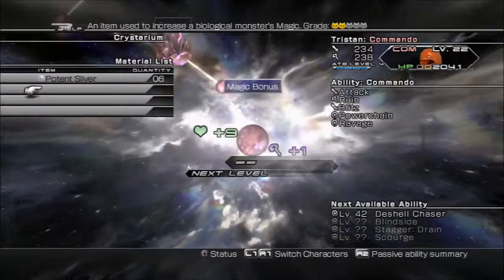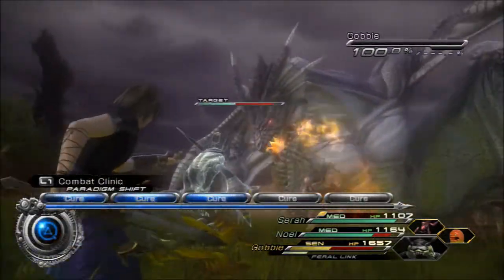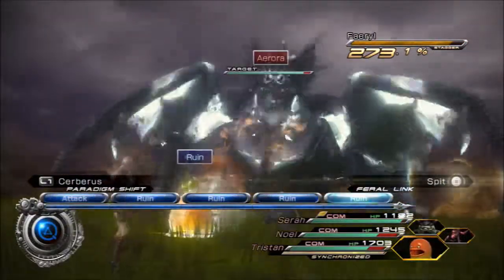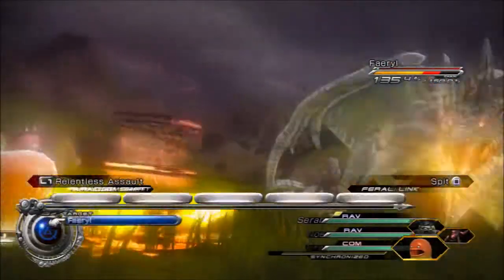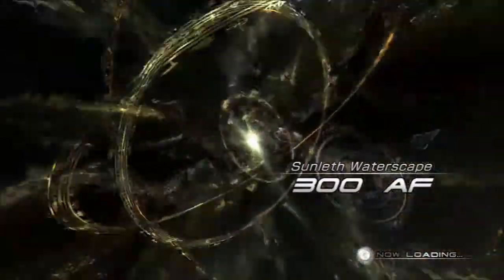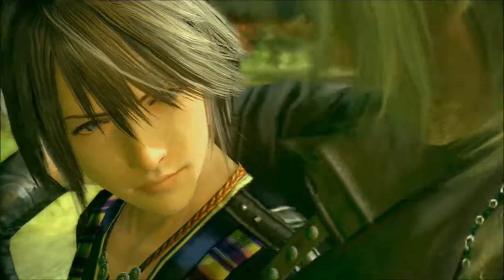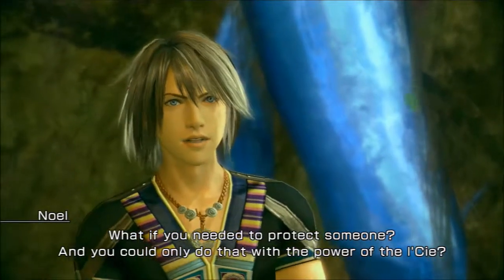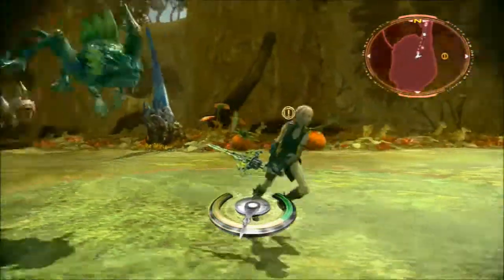Let's play Final Fantasy 13 2 part 16 - Doubling up the bosses